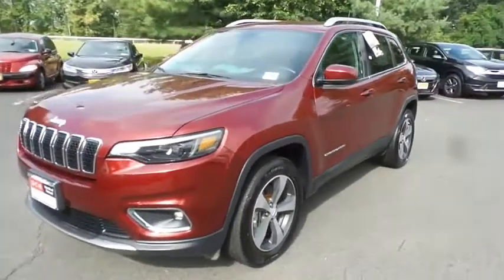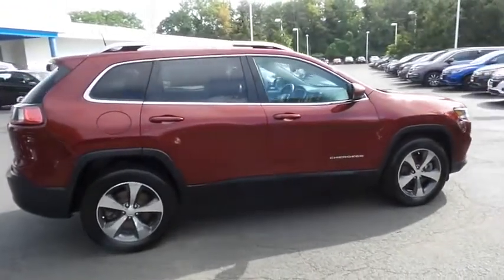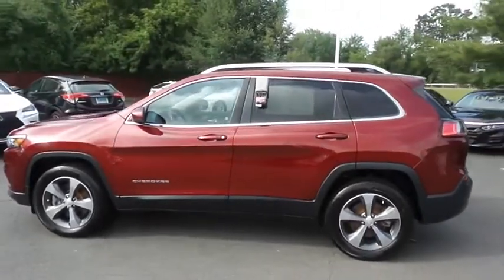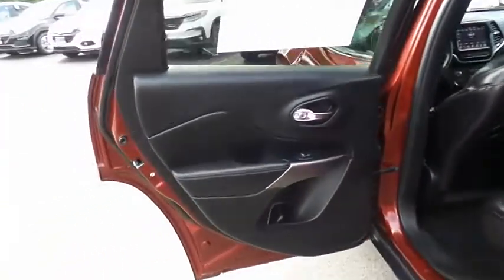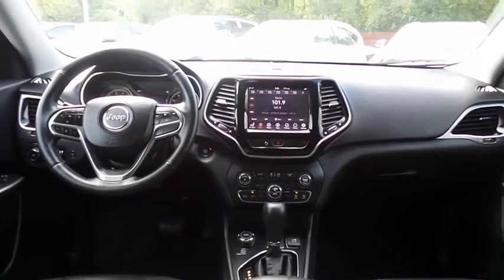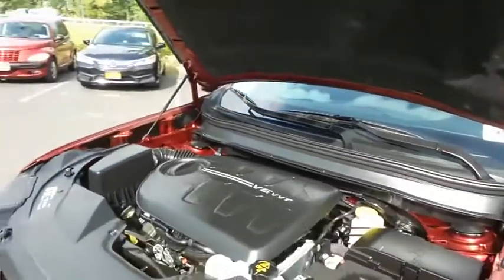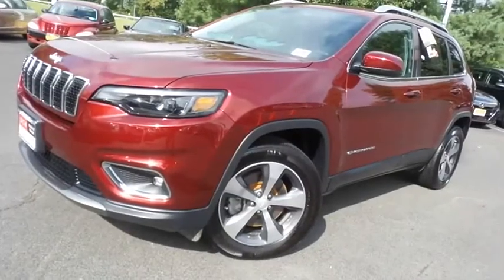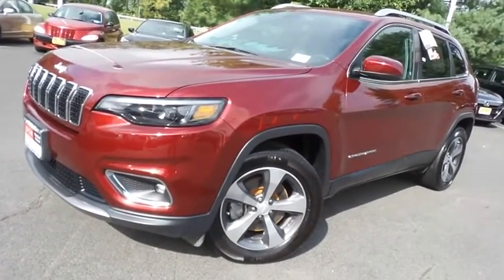2019 Jeep Cherokee Nanuet NY HNP1279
2019 Jeep Cherokee Limited 4x4

Velvet Red Pearlcoat 2019 Jeep Cherokee Limited 4WD 9-Speed 948TE Automatic 3.2L V6brbrRecent Arrival! Odometer is 8919 miles below market average! 19/27 City/Highway MPG Some of our Pre-Owned vehicles may be subject to unrepaired safety recalls. Check for a vehicle's unrepaired recalls by VIN